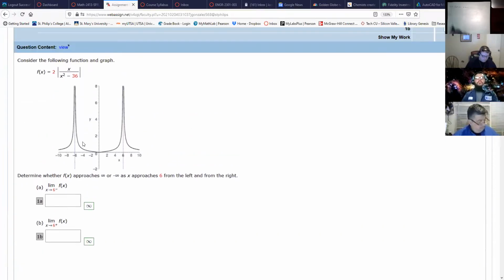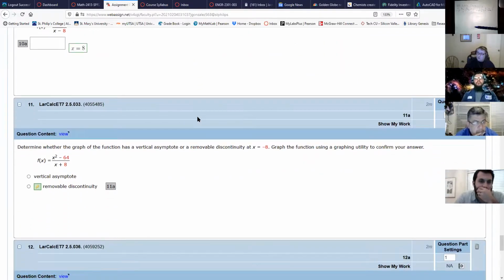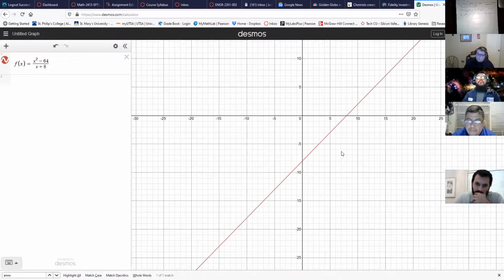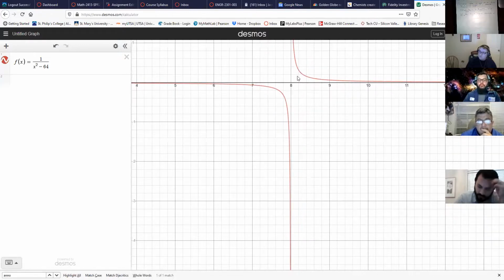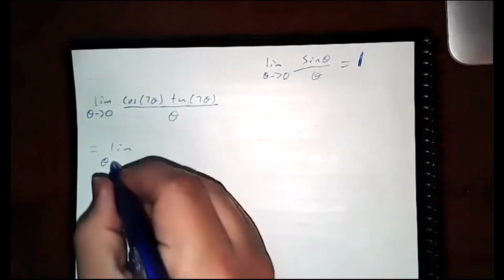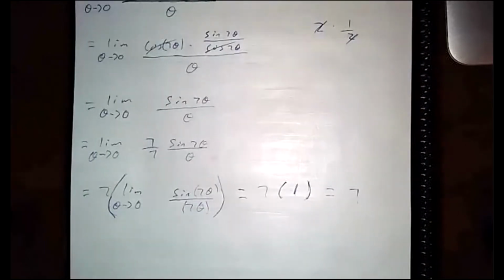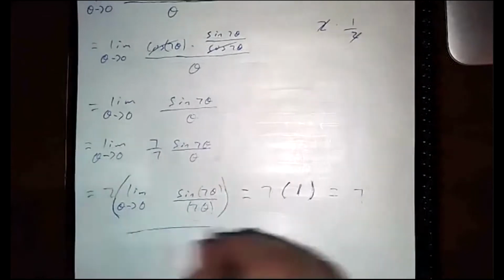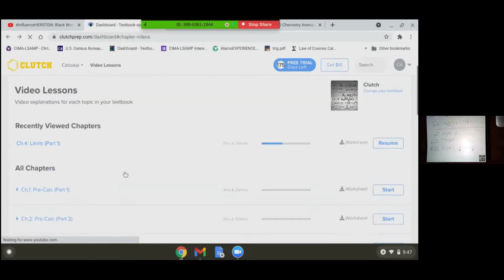Calculus 2 2 5